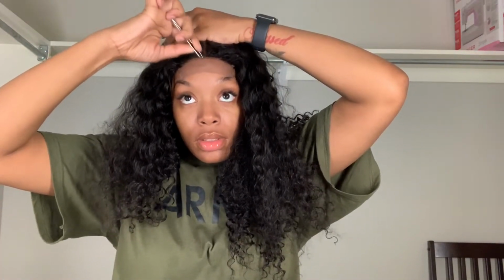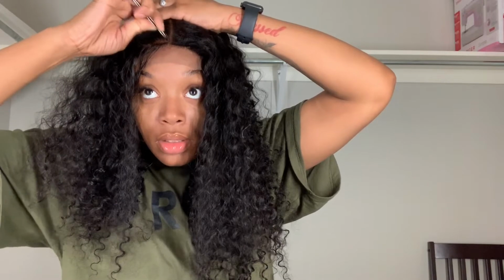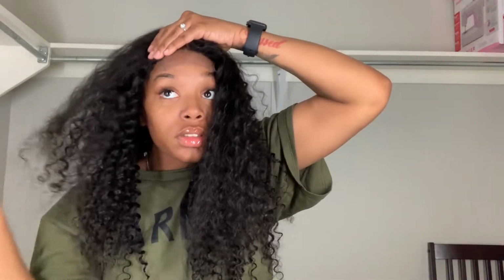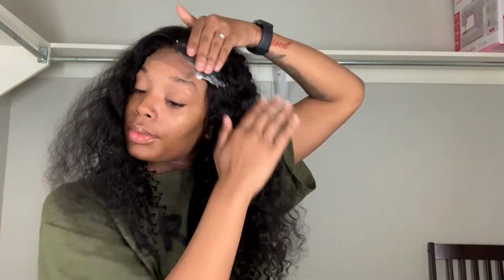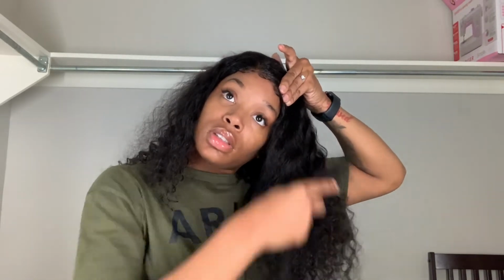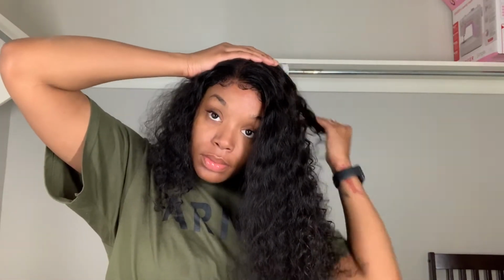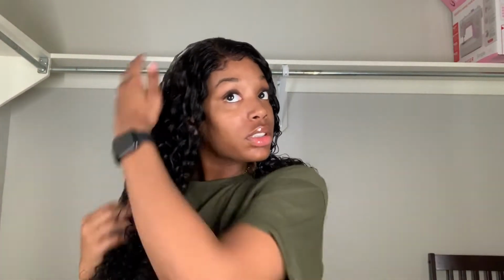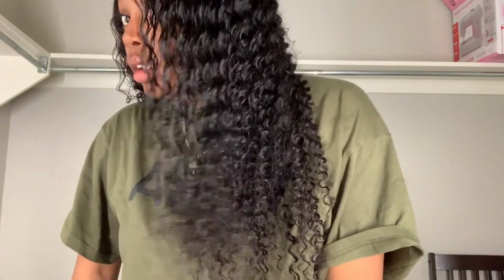HOW TO INSTALL A LACE CLOSURE WIG | BEGINNER FRIENDLY | LIYAHB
Hey Guys! I’ll be showing you how I install my glueless closure wigs. I hope y’all enjoy the video. If you want to see more videos like this be sure to let me know!

Hair Specs:
Peruvian Deepwave 22” closure
Peruvian Deepwave 24”,26”,28” bundles

👻-AllThingsLiyah
📸- LiyahB___